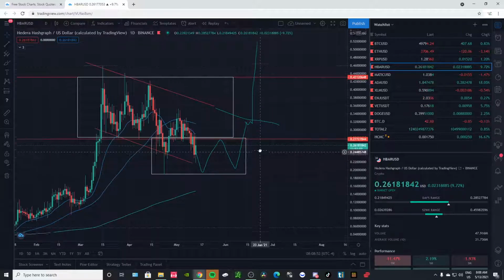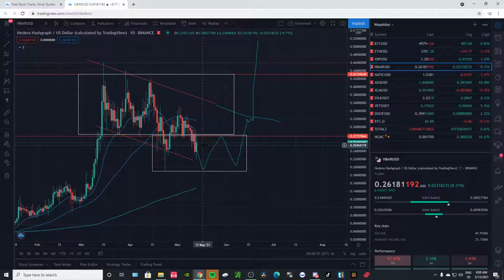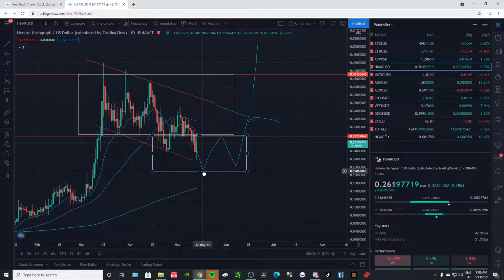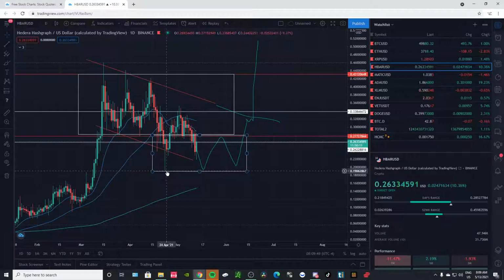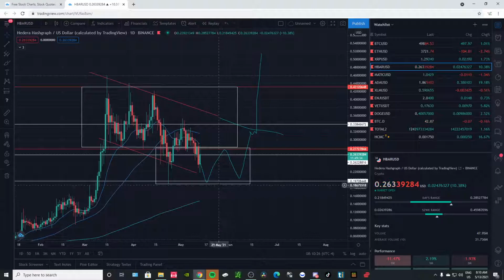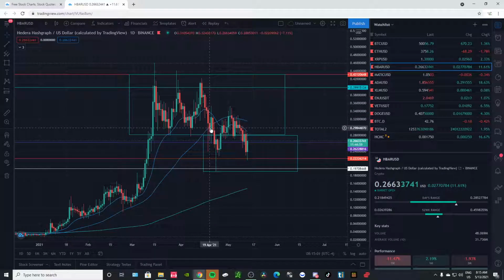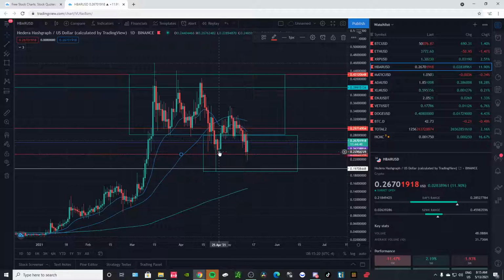How to Enter a Trade! This is what you do to get the most $$$!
Thank You so much for the support! It's free and it helps the channel out! I post updates almost every single day so if you can stay up to date on your favorite cryptos and stocks!